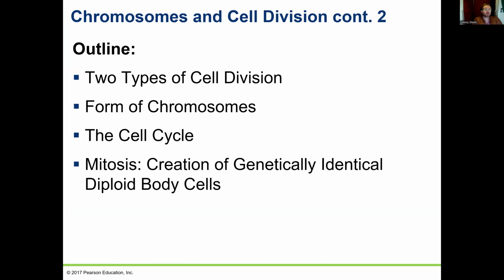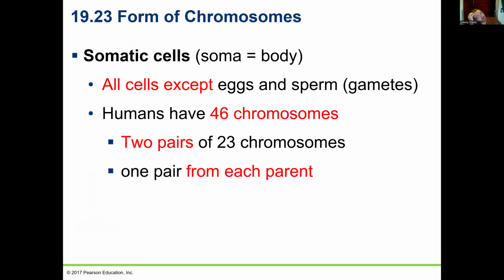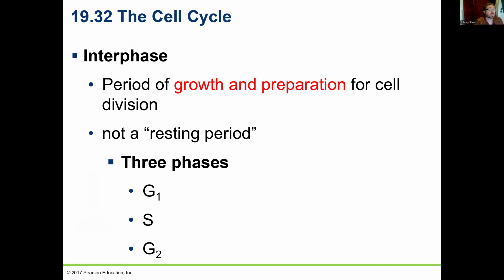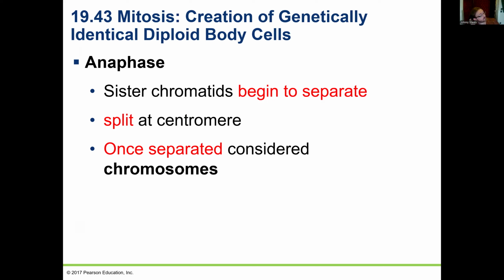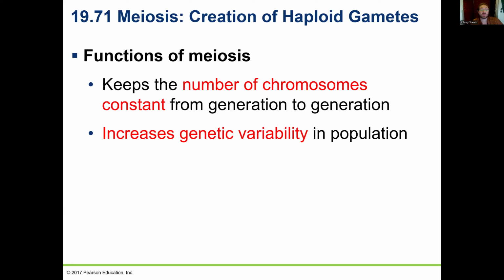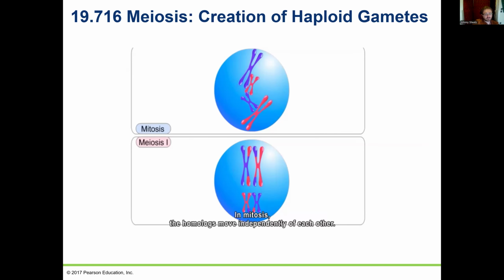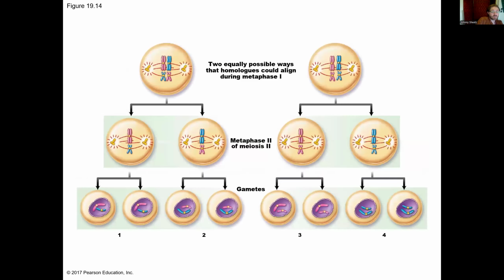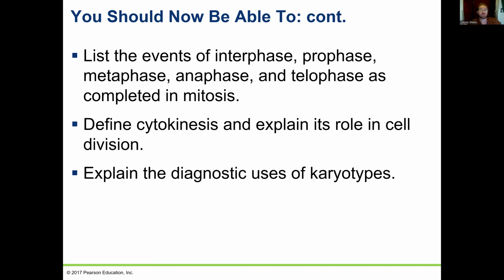Biol 5-week 4 part 1